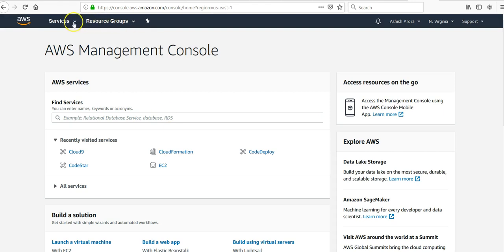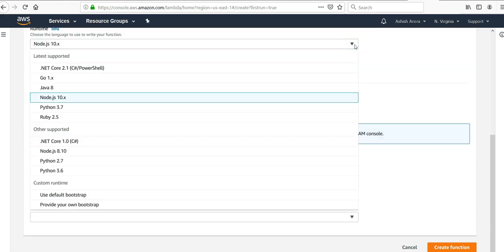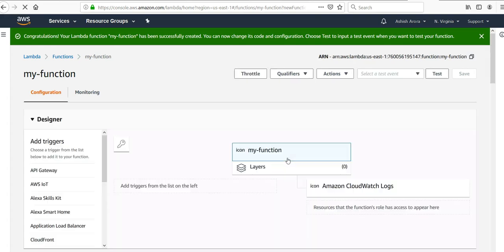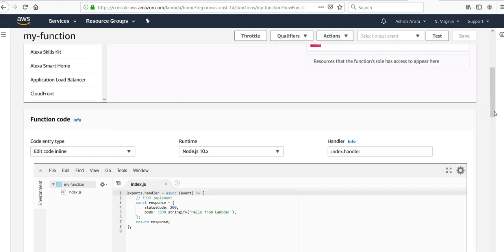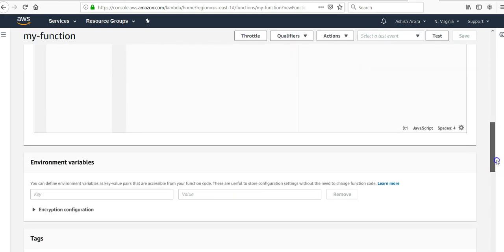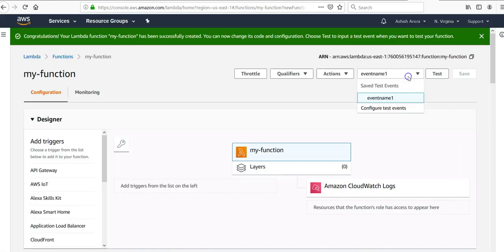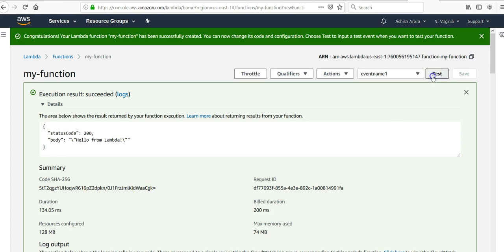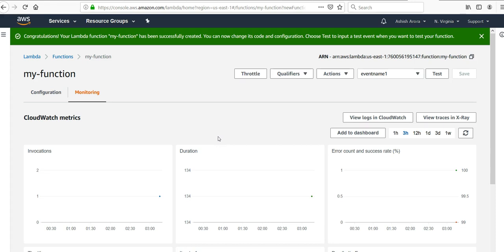Create a Lambda Function With AWS Console